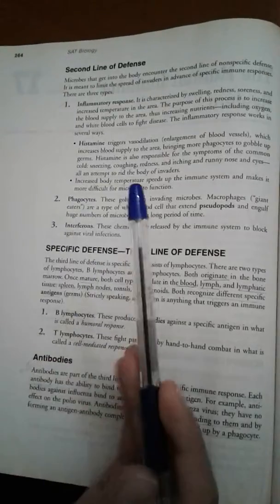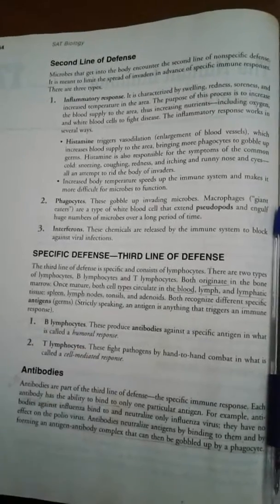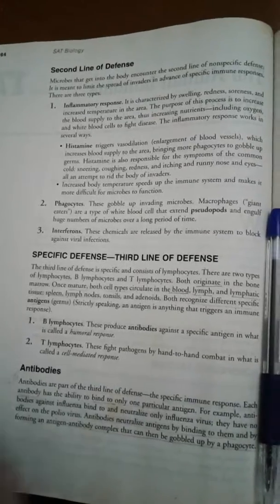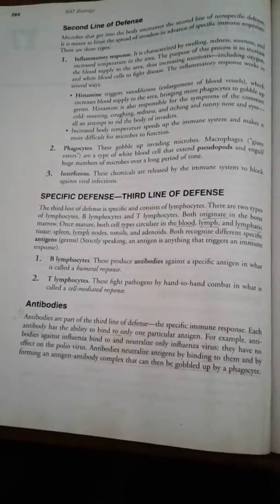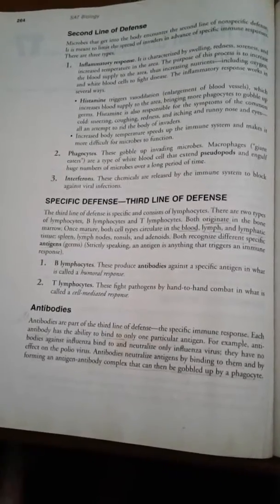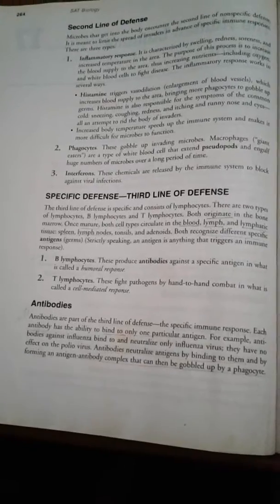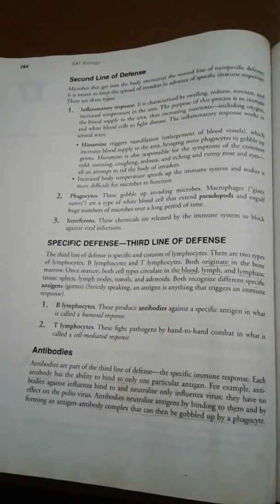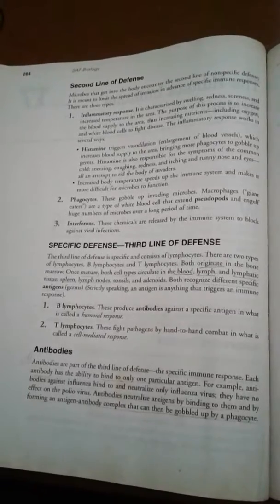"Grade 12 I.P “ Biology SAT II I.P. “From March 16th till March 23rd"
American Lebanese School Biology SAT II I.P. Ch.17 "The Immune System"
 for grade 12 I.P “From March 16th till March 23rd"